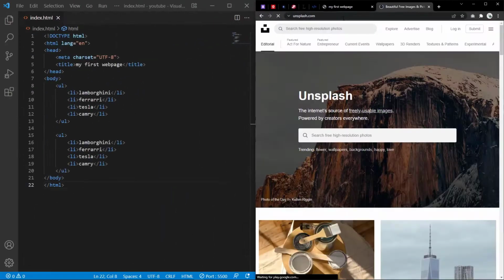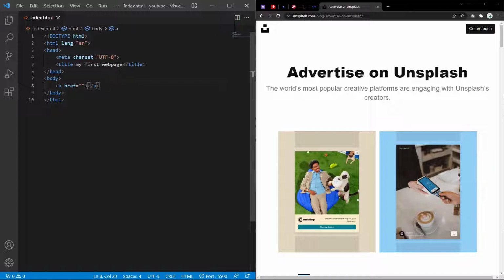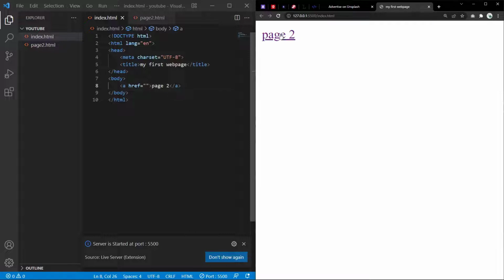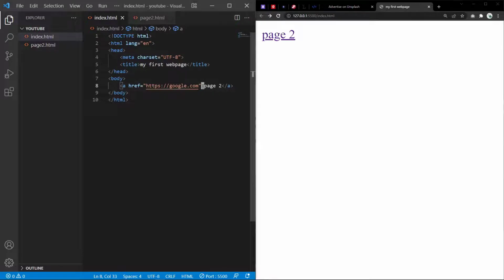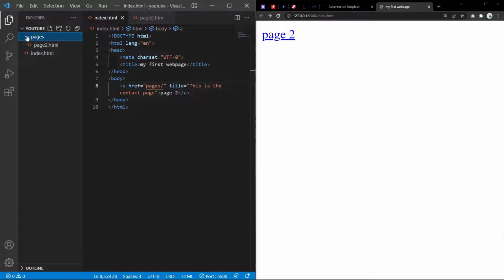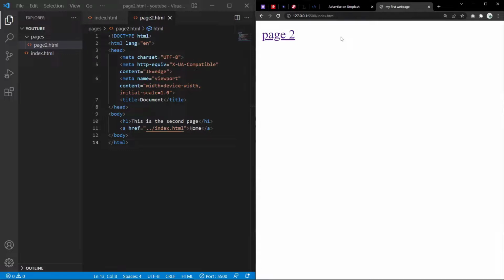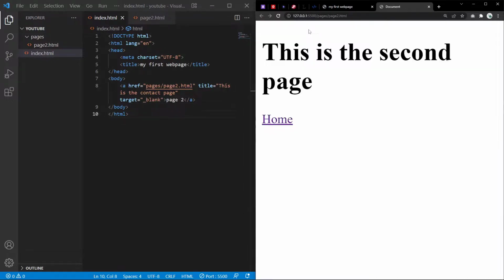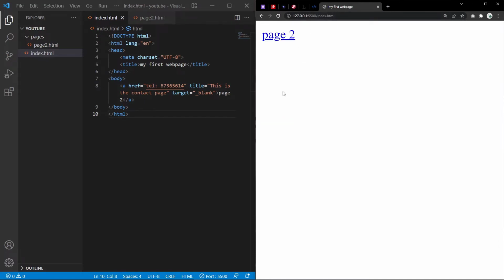06 link web pages in html - html and css tutorials with advanced tips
link web pages in html. the only way to navigate through web pages in html and css is to use html links. in this tutorial I am also going to cover directory structure in html so you can know how to locate your html files when trying to link to them.